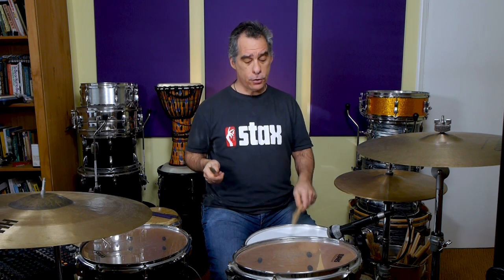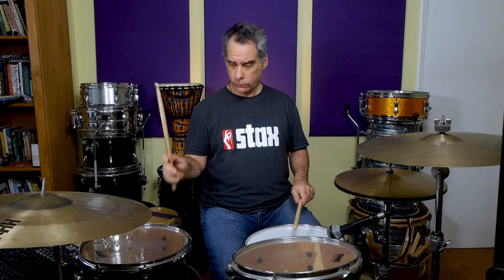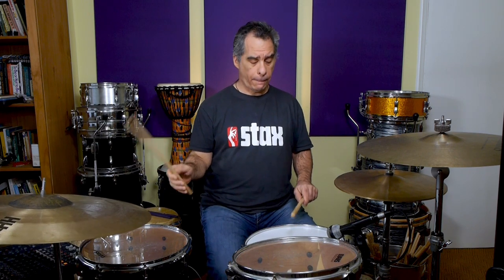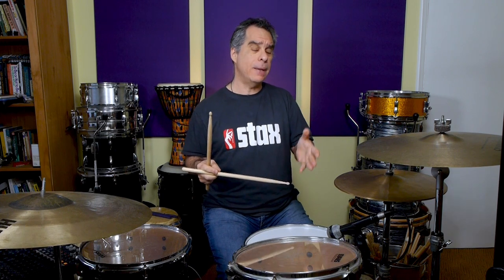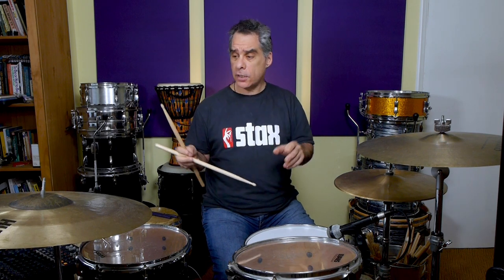Afrobeat Technical Primer 02 - Snare Patterns | Drumming Coordination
Here's the second of a short series of videos with some ideas for developing the technical coordination you need to play Afrobeat patterns ala Tony Allen et al. In this video we explore some snare patterns played against a ride, bass and hi hat ostinato.